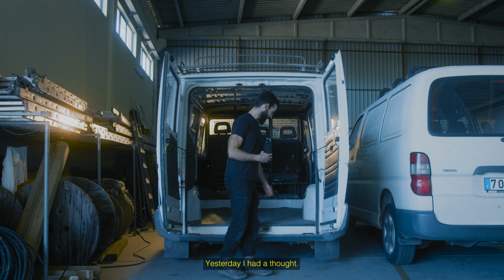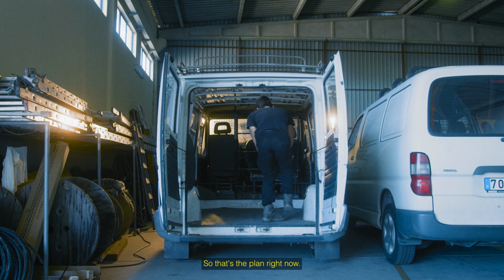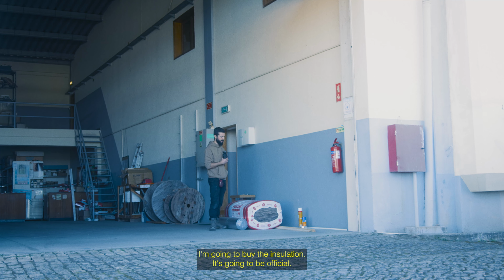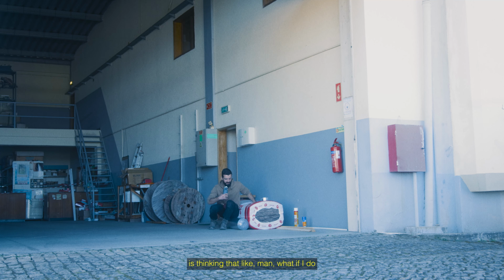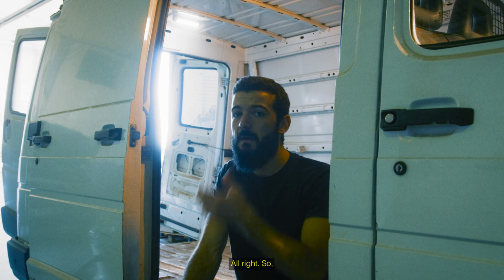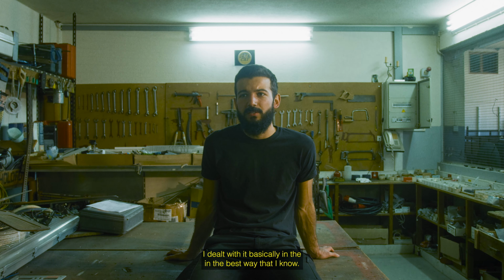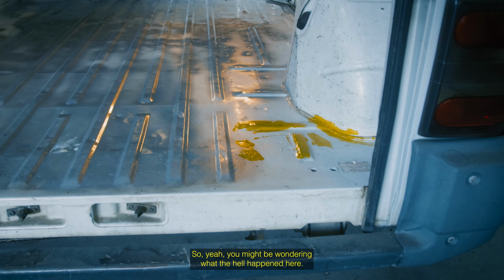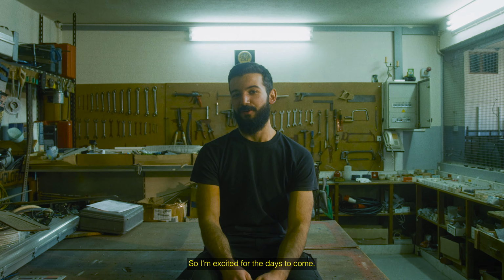Dealing with RUST... - Van Life Conversion Episode 2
On this weeks video we are tacking our first problem with the van build... the rust! I'm embracing full-time van life! I'm converting an old van into a tiny home, for full-time living.